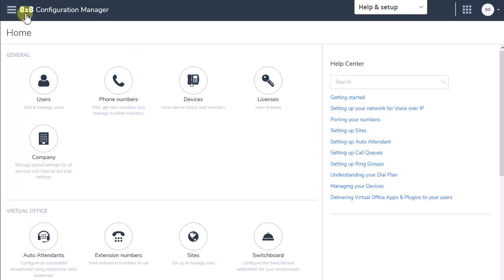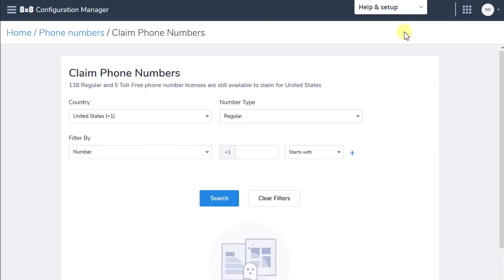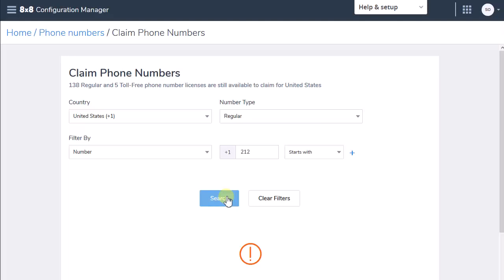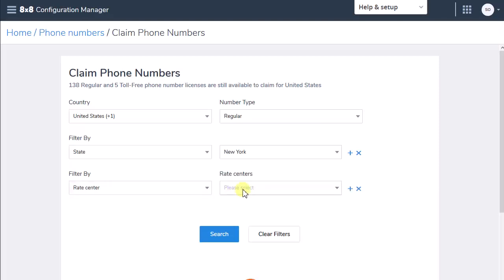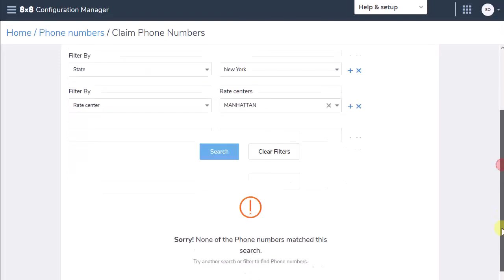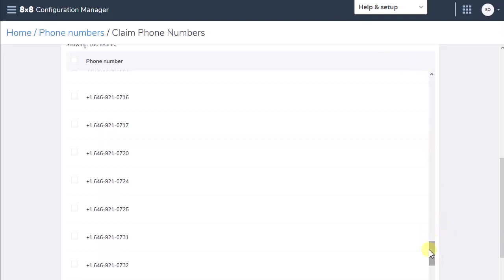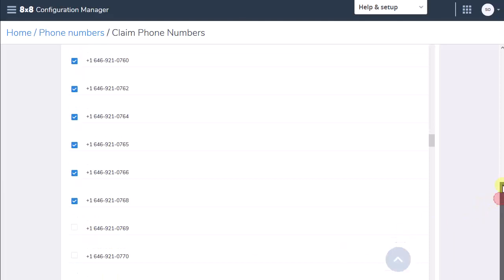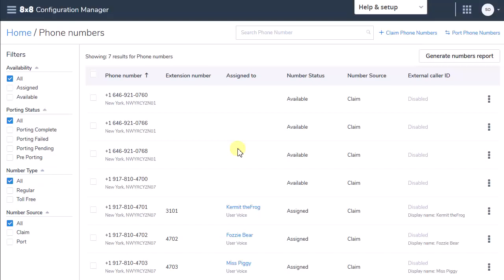8x8 get more Phone Numbers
how to get more phone numbers for you 8x8 phone system.  Short and simple 4 minute video on how and where to "claim" additional numbers for your inventory so you can assign them to new users.

You do this through the Virtual Office Configuration Manager.   You can only get to the Configuration Manager if you have the Administrative access.